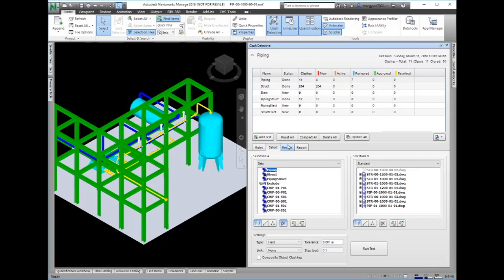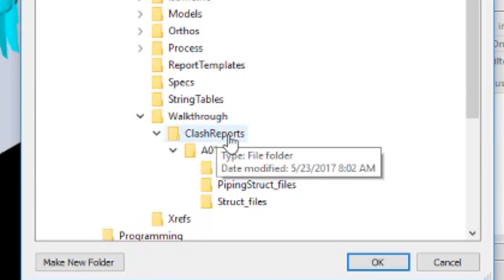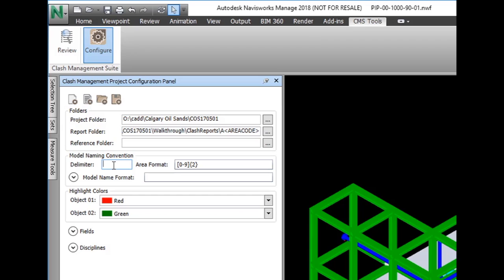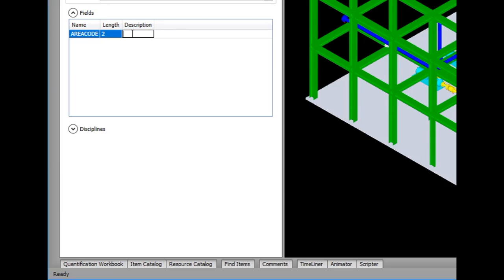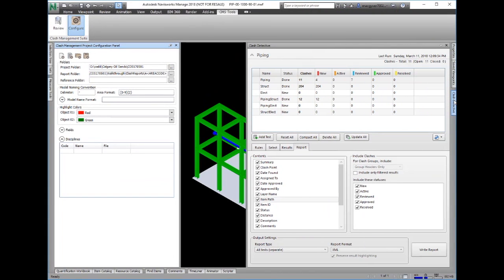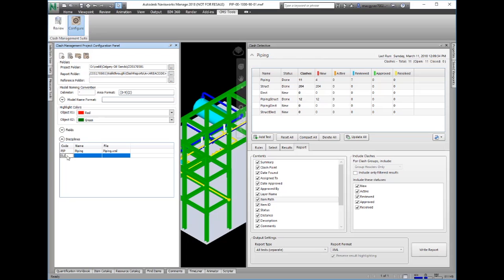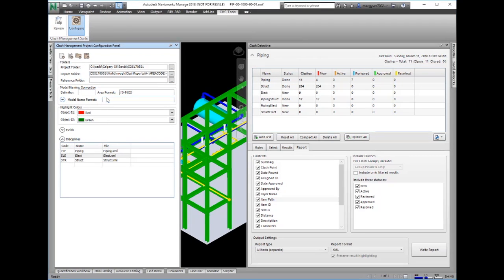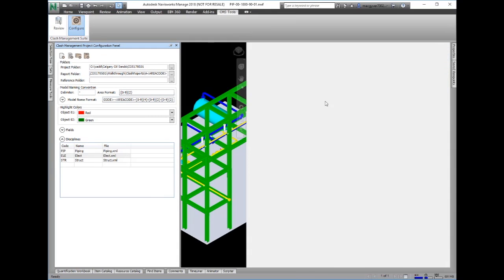Clash Management Suite Navisworks Configuration | AutoCAD | Design | BIM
The Clash Management Suite Navisworks configuration tutorial from MKCI. Suitable for Navisworks and AutoCAD clash reports.